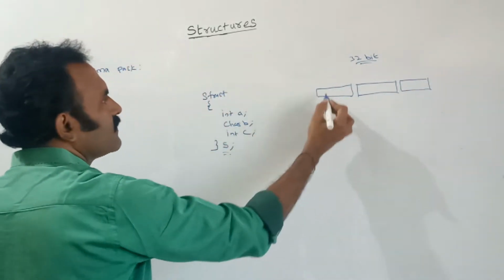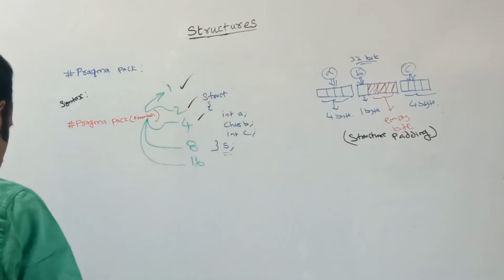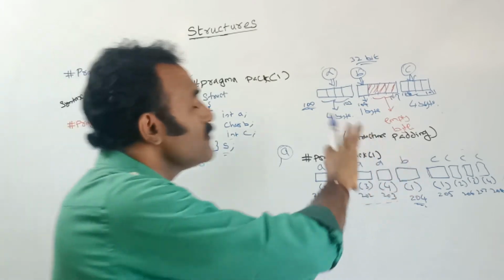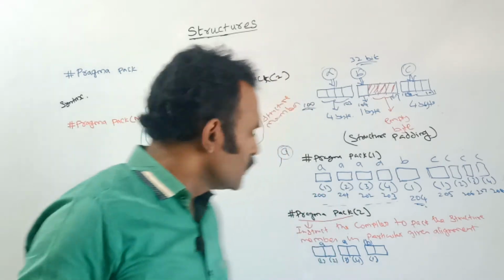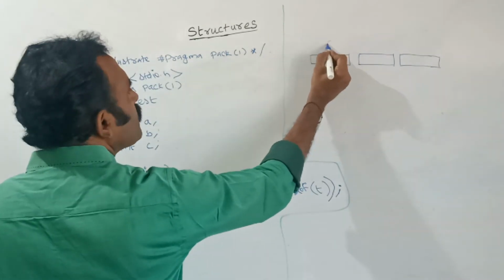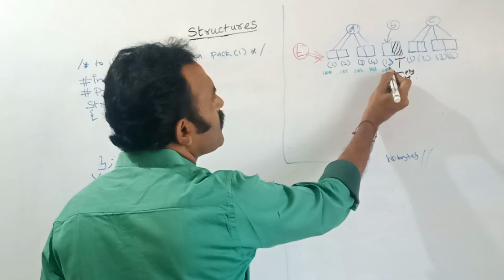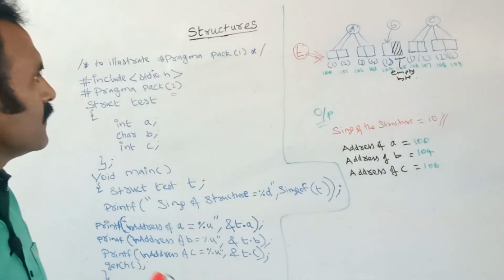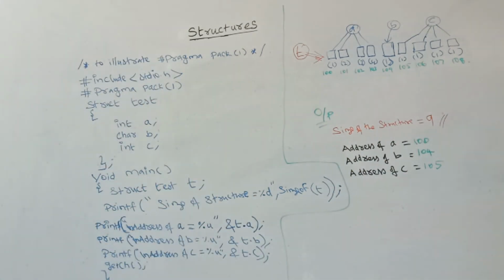Structures- Packing Structure Elements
Structures - pragma pack()